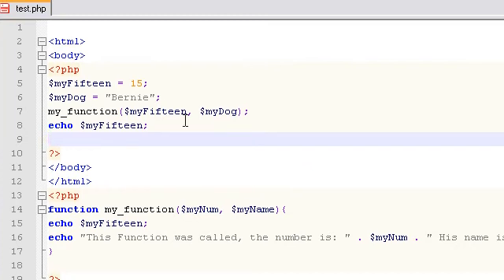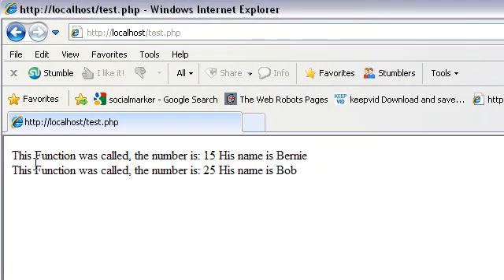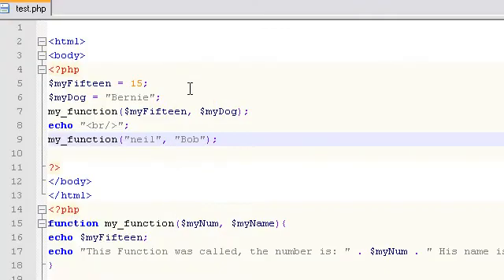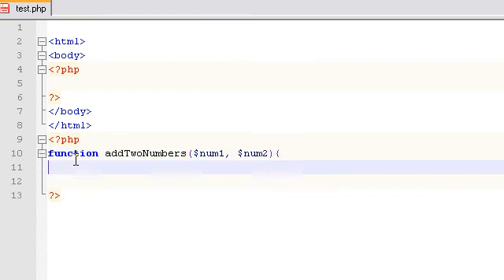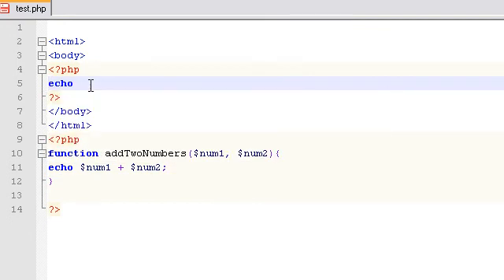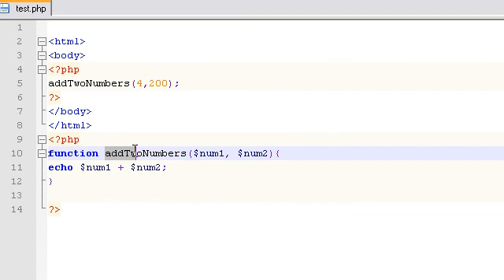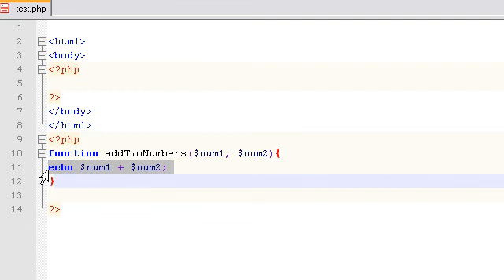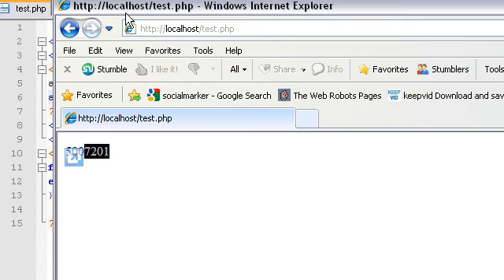PHP Tutorial Video 8: Creating and Implementation of Functions (Functions Part 2)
More PHP Functions.  This Tutorial looks a little deeper into PHP functions, how to use and implement PHP functions.  Part of PHP Beginner's Series of Videos.